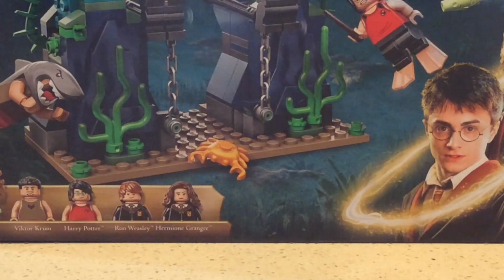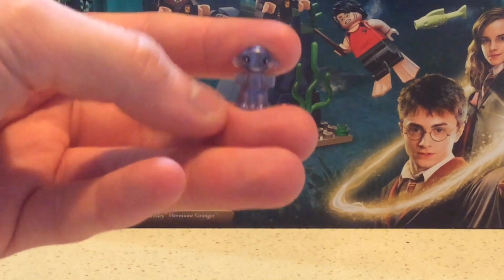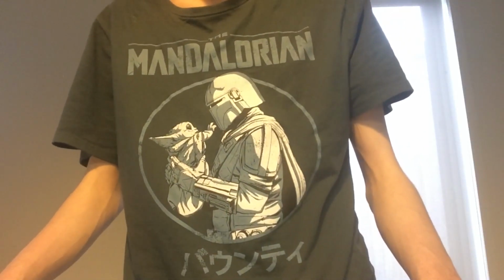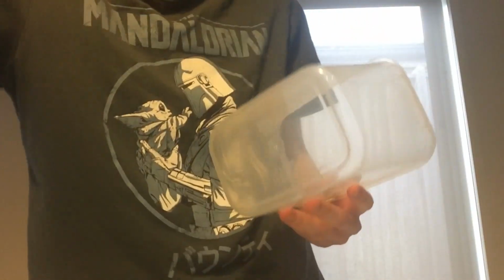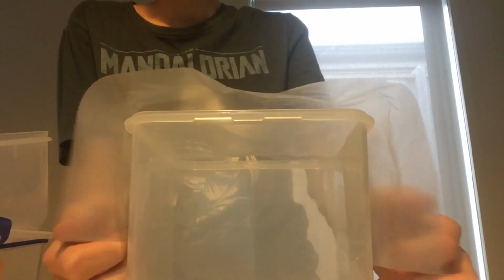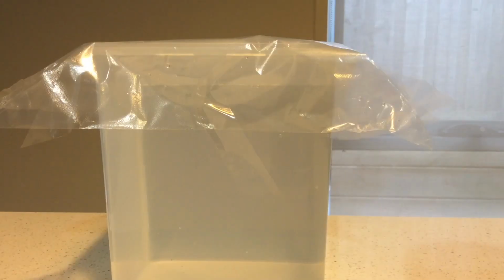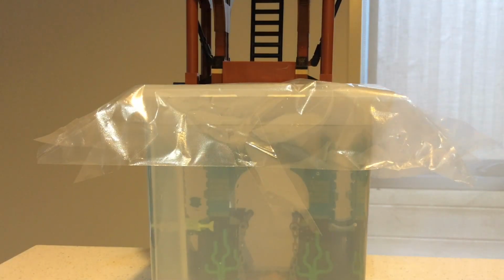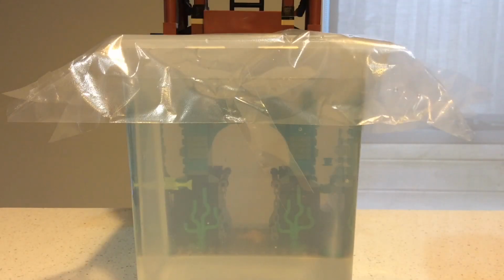I Recreated Harry Potter Trizwizard Tournament Task Two Out Of Lego